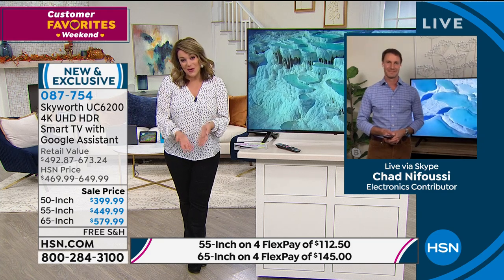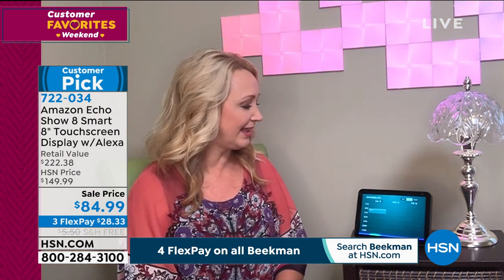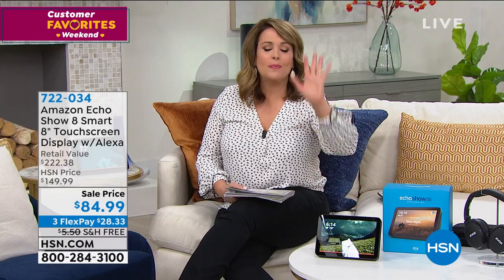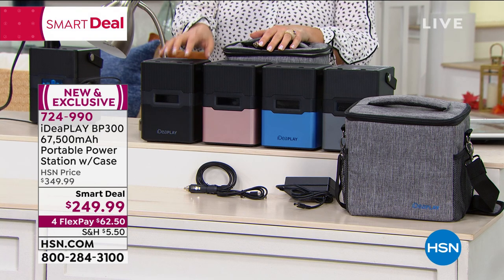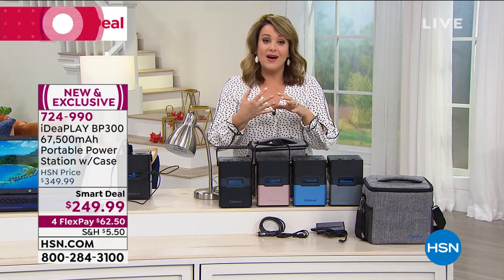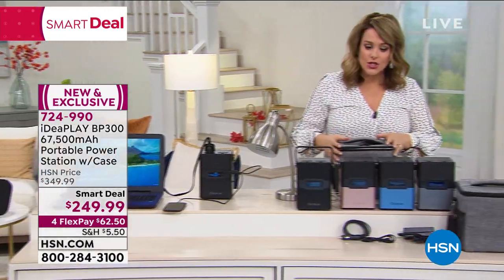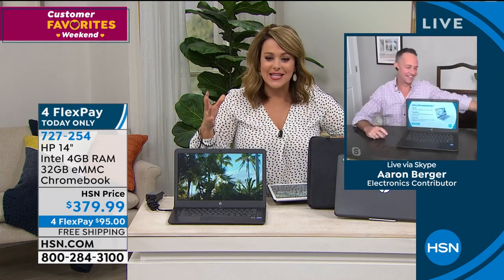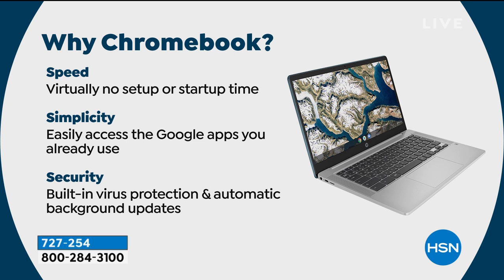HSN | Tech Talk featuring Ring Home Security 09.13.2020 - 06 PM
Discover what's new in the world of technology, for the home, on the go and in the office from Ring.